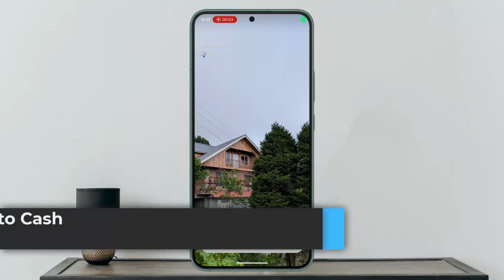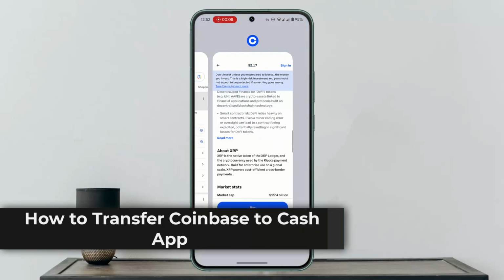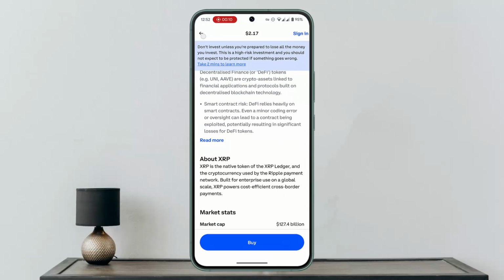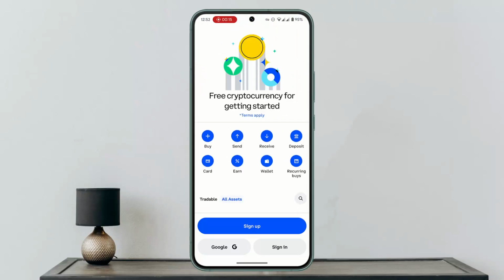How to Transfer Coinbase to Cash App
In this video, I’ll walk you through the step-by-step process of transferring funds from Coinbase to Cash App. Whether you want to sell your crypto on Coinbase and move the cash to Cash App or transfer Bitcoin directly between wallets, this tutorial covers both methods clearly and simply.

Learn how to sell your crypto, select your payment method, and transfer the local currency balance to your Cash App account. I’ll also show you how to deposit Bitcoin directly into your Cash App Bitcoin wallet using your Cash App address. Perfect for anyone looking to move their crypto funds smoothly between these two popular platforms.

Timestamps:
0:00 – Introduction
0:14 – Selling crypto on Coinbase
0:24 – Choosing payment method and confirming sale
0:33 – Transferring funds to Cash App
0:52 – Depositing Bitcoin directly to Cash App wallet
1:10 – Wrap up and closing